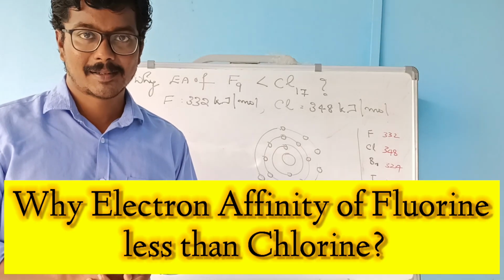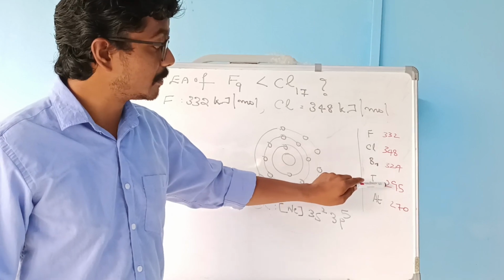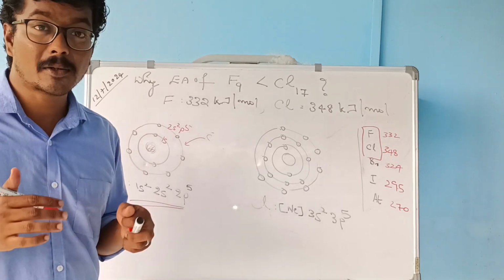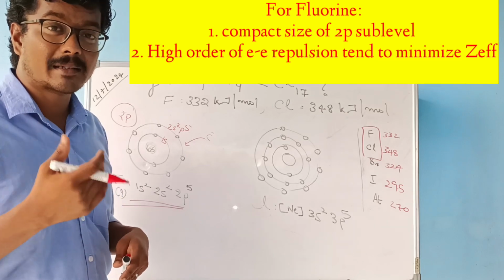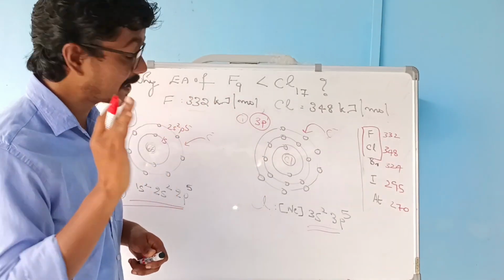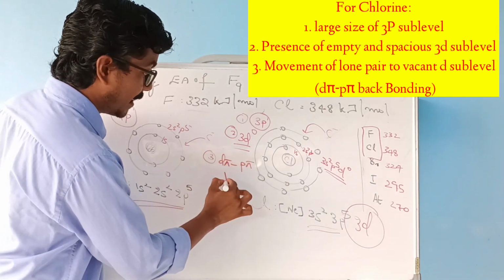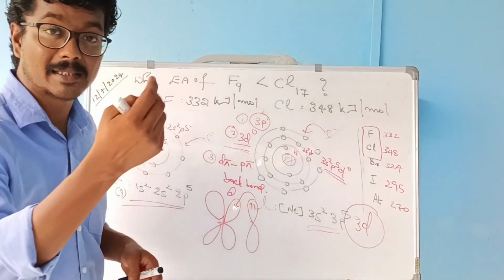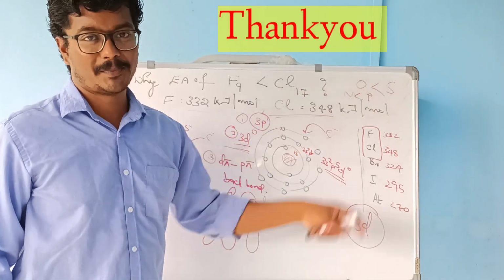Why Electron Affinity of Fluorine less than Chlorine? ‎@RemeshHaridasan (2)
Detailed explanations to answer the question why the electronaffinity of fluorine less than

For chemistry online tutoring: 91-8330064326